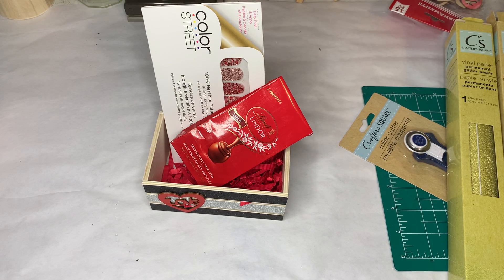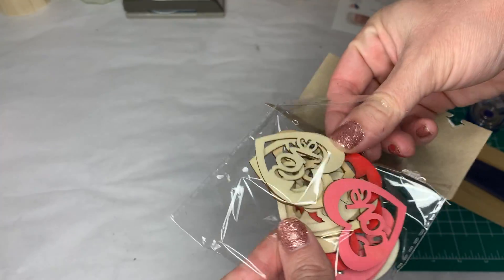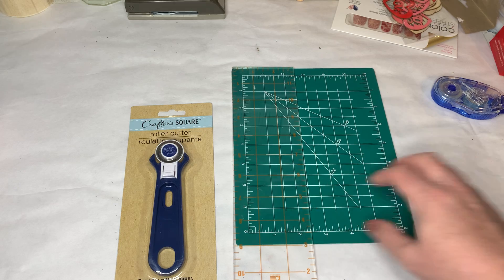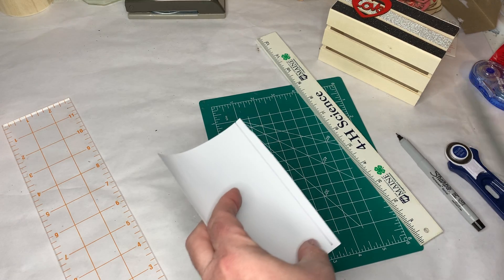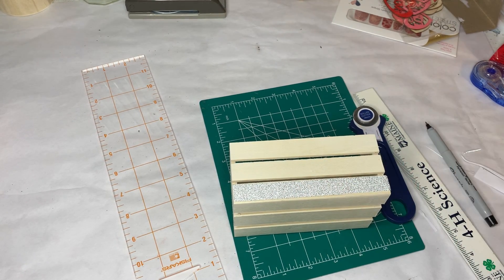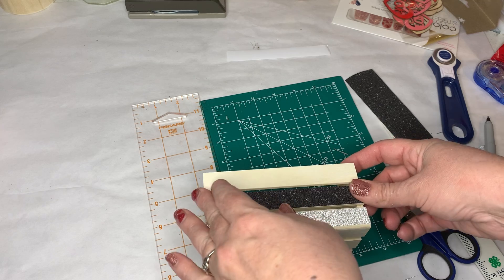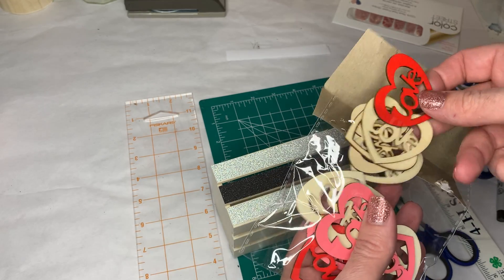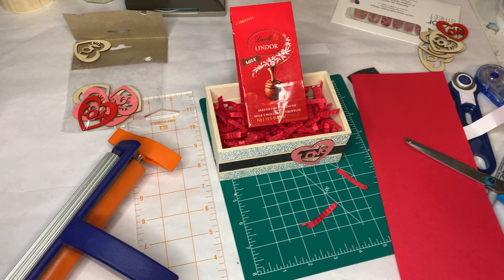Dollar Tree Valentine Crate